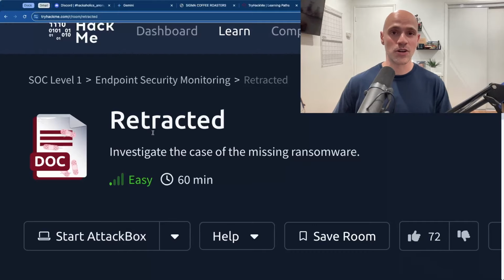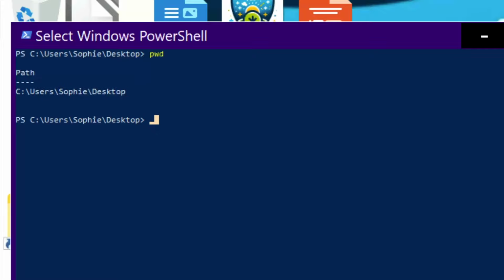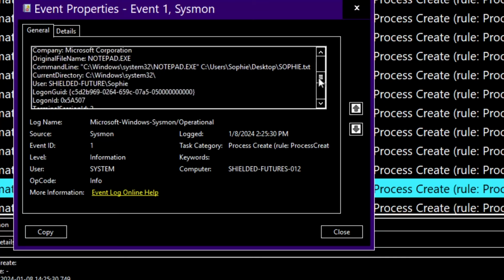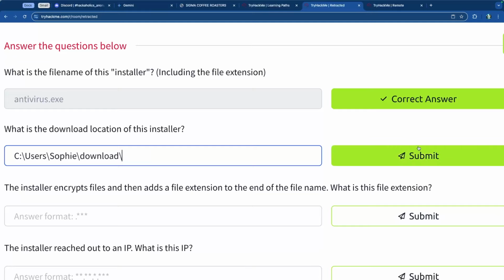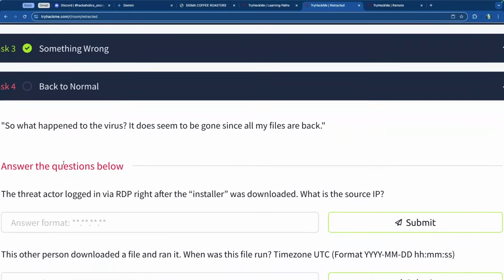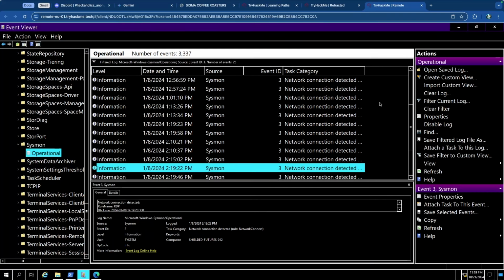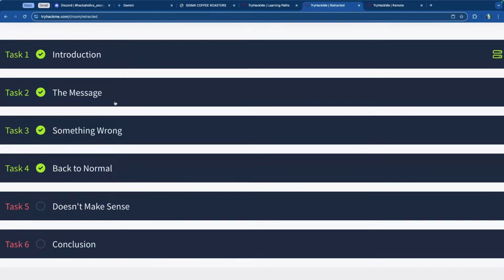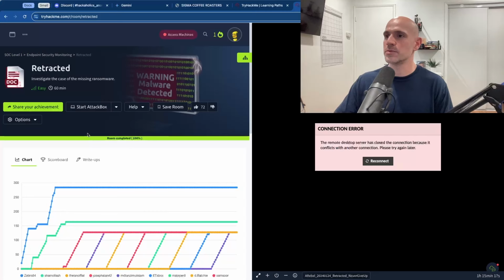Mom's Computer Got Hacked (Endpoint Security) TryHackMe Retracted SOC Level 1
- Bug Bounties
- Python Automations for CySec, PenTesting, SysAdmin
- Exclusive Content

Video is based on the Retracted Room in the Endpoint Security Monitoring Room of the SOC Level 1 pathway of TryHackMe.

Retracted Time Stamps:
00:00 Intro
02:20 The Message
12:04 Something Wrong
20:00 Back to Normal
27:18 Doesn’t Make Sense
32:02 A Hack Against Hank (Story)